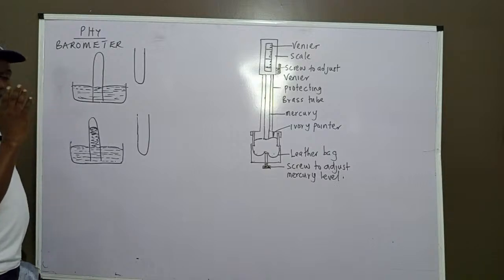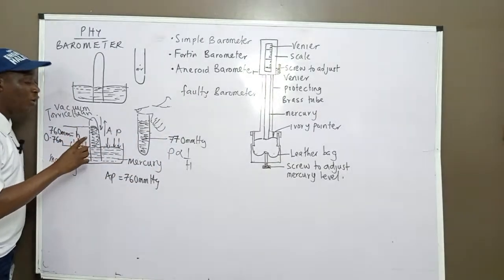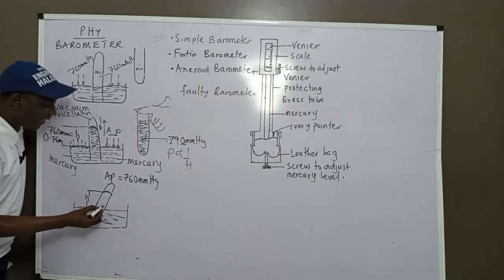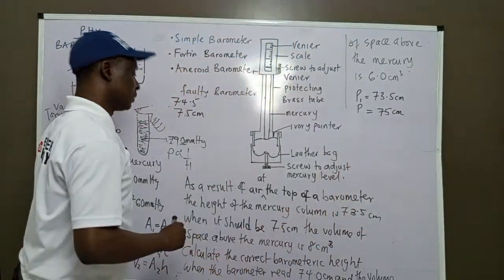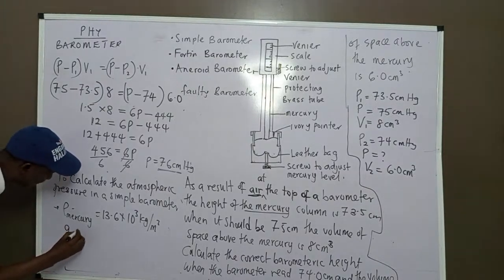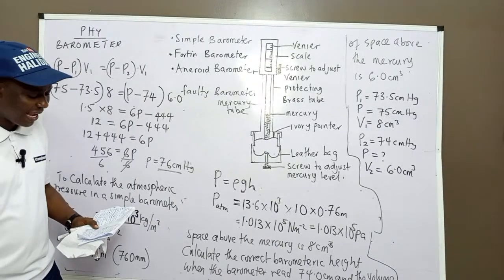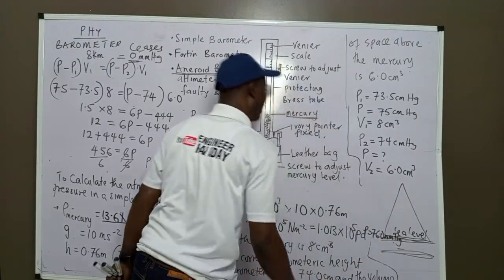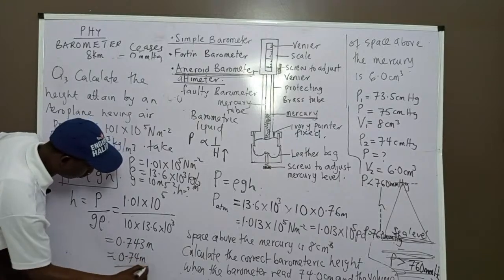ATMOSPHERIC PRESSURE (BAROMETER)